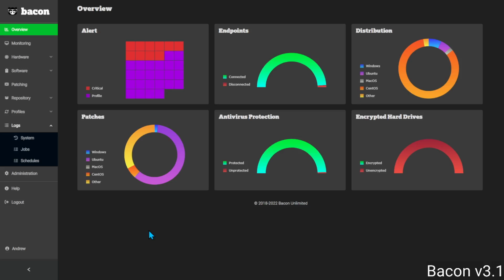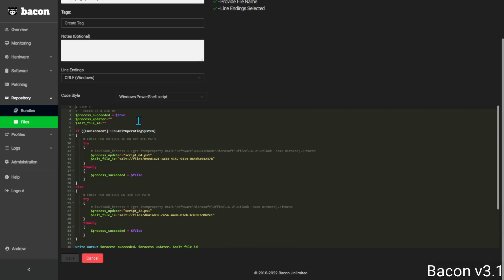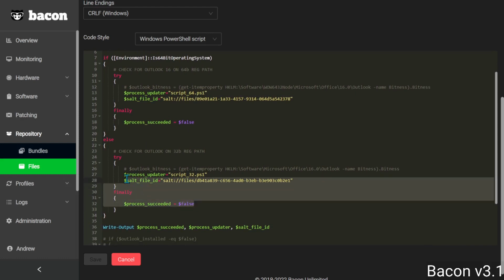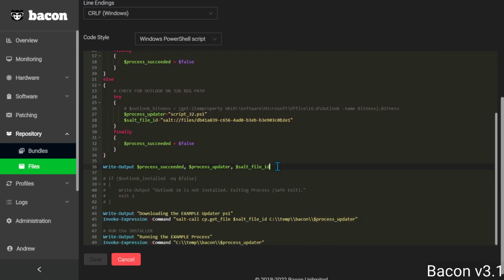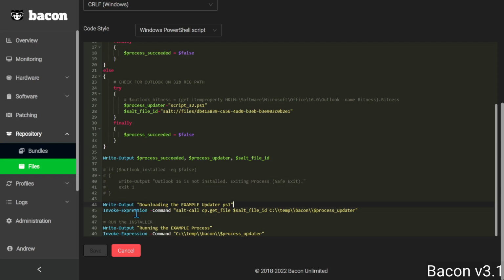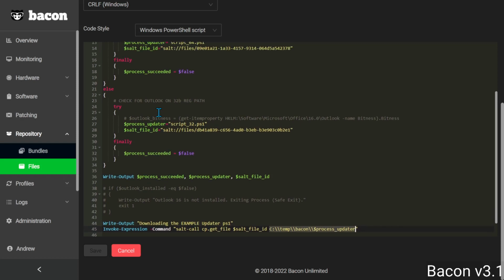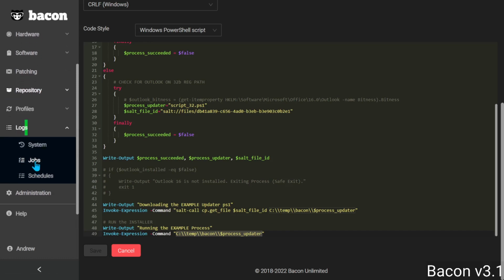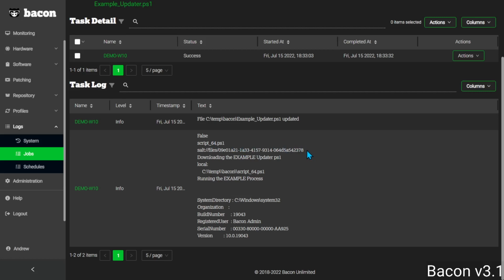Conditional File Download from Script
Does your script need to run different installers, or executables, depending on system conditions? But, you also don't want to put all the files in your bundle if you're only going to run one of them?

This video illustrates how to solve this problem.

Made by IT people for IT people®